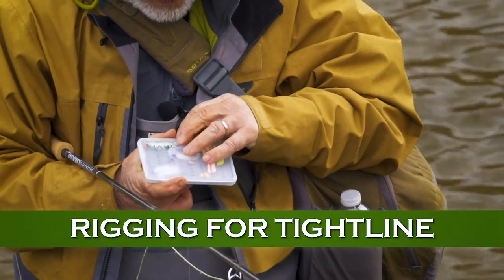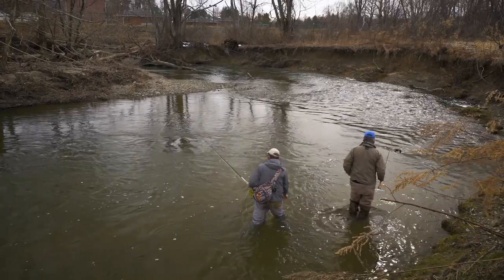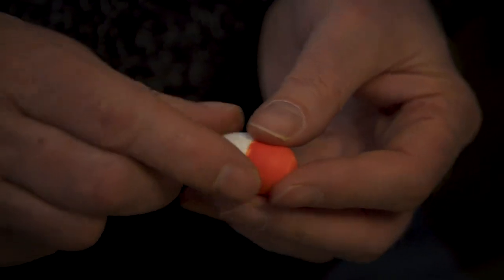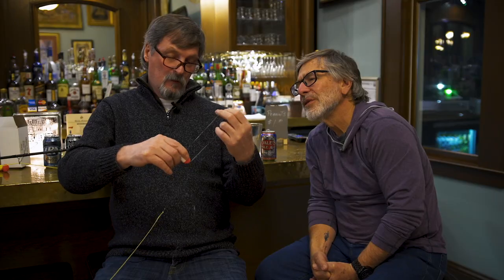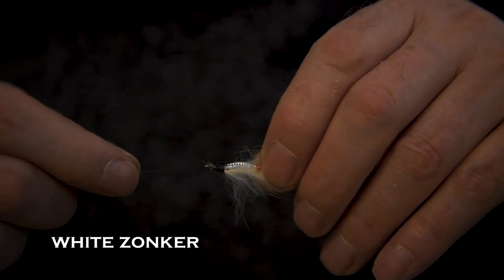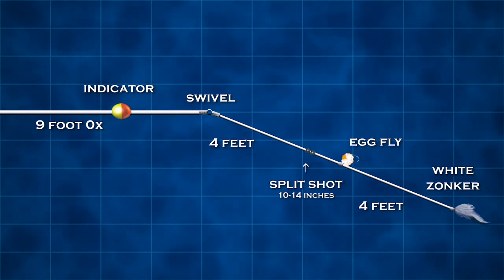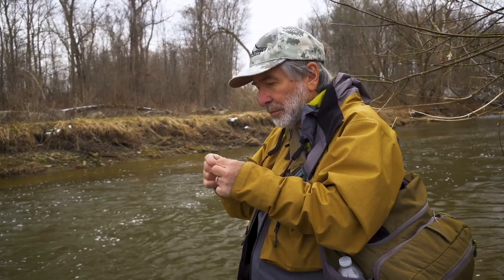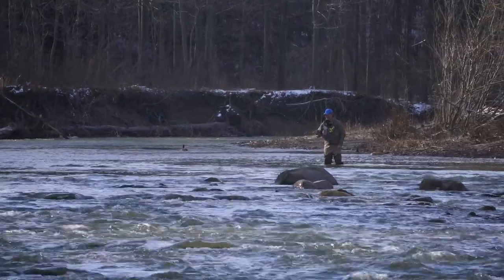Nymphing for Steelhead - Tom Rosenbauer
In this information packed video, Tom Rosenbauer joins Jeff Blood to discuss how to properly rig and nymph for Great Lakes Steelhead. These options have great application to trout fishing as well! Great video on nymphing